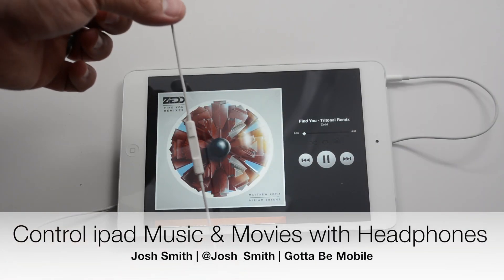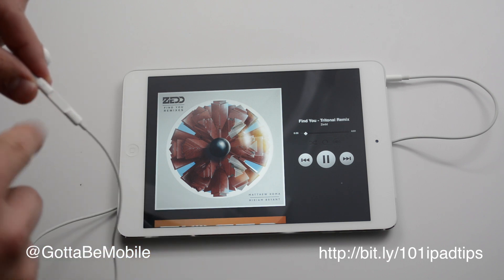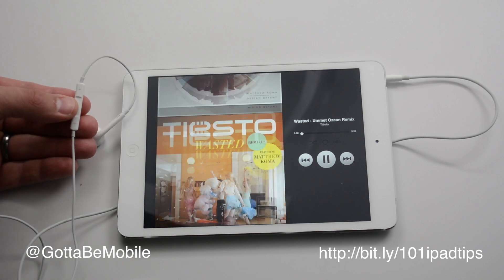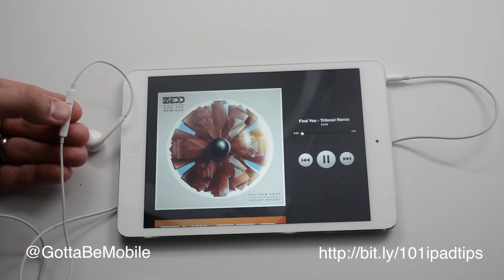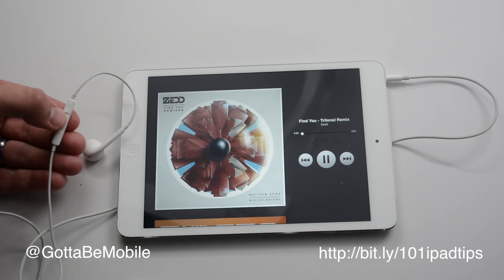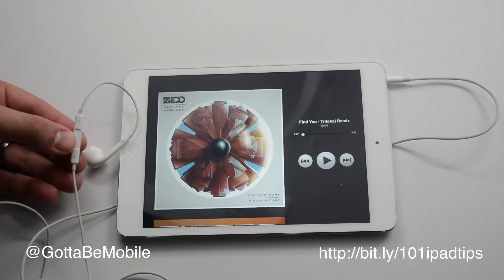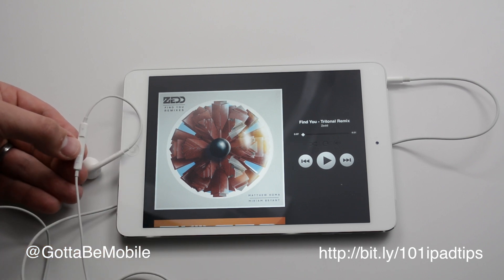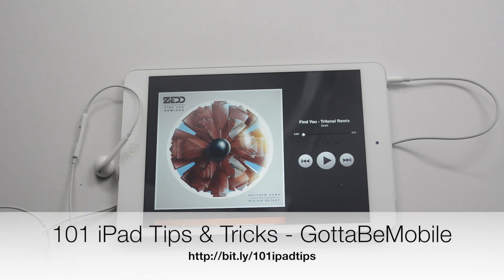Use Headphones to Control iPad Movies and Music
You can use your headphones to control movies and music on your iPad. More